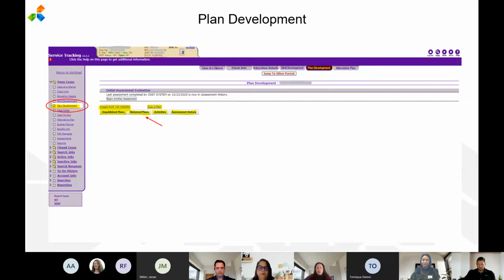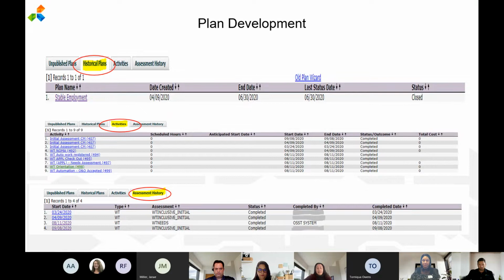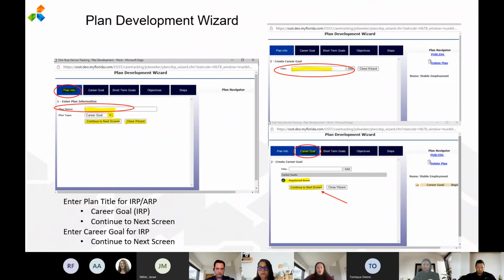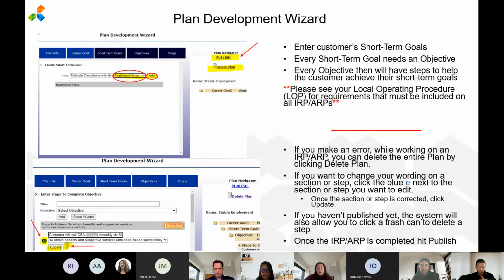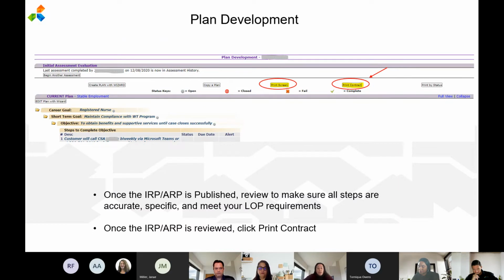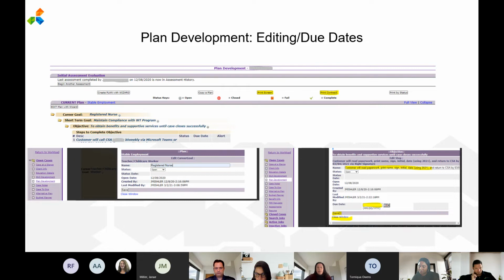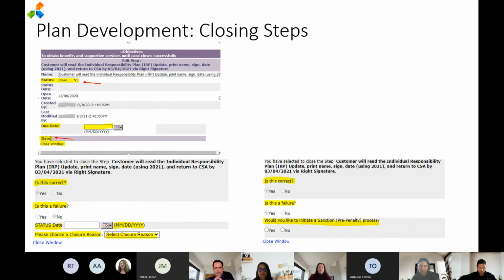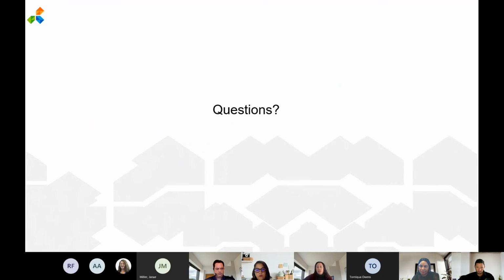TANF Webinar Series: OSST 4 Plan Development